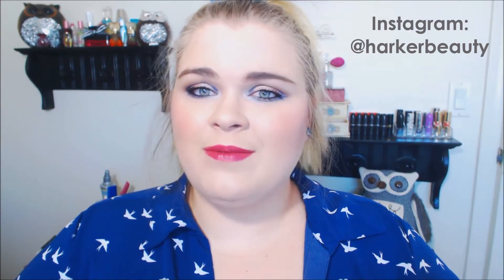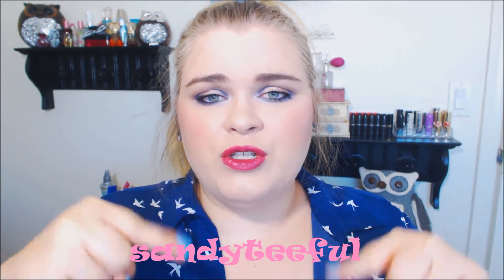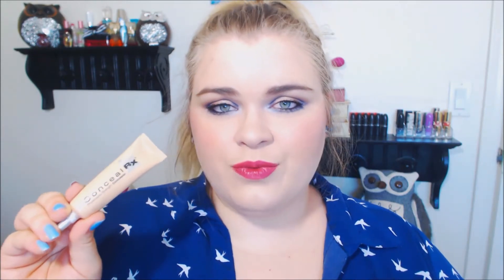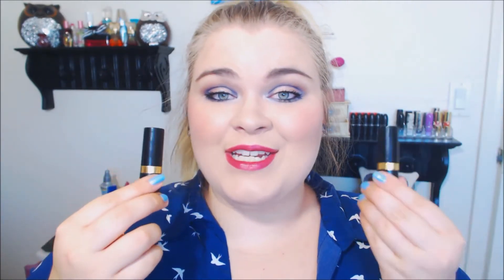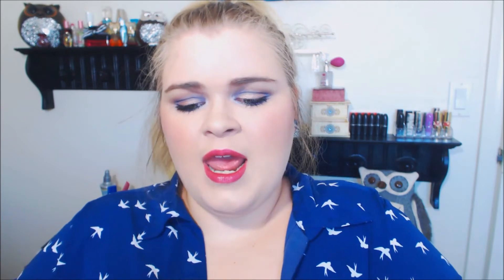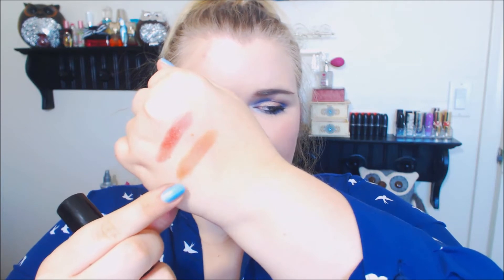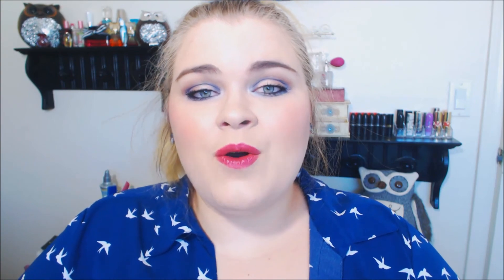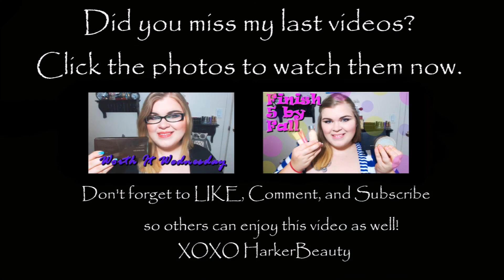I ♡ Drugstore Makeup Tag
I love me some drugstore makeup!! Here is a tag video all about my faves and flops from the drugstore.

"A day without sunshine is like, you know, night." - Steve Martin

I Tag:
Ashley Marie
beatrizlovesbeauty
BeautieSquared
BlushingShadesofBeauty
Cyndi Babulik
Dezzi Stone
Glam Moms
Hannah Nossa
Happy Laura
JackyOhhh
Jess Bonita Vida
Julie May
kissandmakeup
krysiris21
Lari DiAnna
Leecedeanna
makeup momma
MakeupMinionTV
MommyLuvsMakeup
Monica Borowik
notyourtypicaldollface
nz0424
OneBeautyAddict
patchouliii
Samantha Gigstead
Sarah Jones
Savannah Rose
sheekNdivine
surelyobsessed
TheBeautyBenefit01
TheLaLa0825
xoAlibee
xoxoCindy90

Questions:
1. What is your favorite drugstore makeup brand?
2. What are your favorite face, cheek and lip products?
3. Least favorite product?
4. What is the best makeup bargain?
5. What is your favorite underdog product? (Something you love that often gets overlooked?)
6. Show your best drugstore dupe(s)!?
7. Drugstore product that isn't worth the hype?

What's on my face:
Foundation: L'Oreal True Match w2
Blush: Milani luminoso
Bronzer: Too Face endless summer
Eyes: L'Oreal Infallible in amber rush, Bobbi Brown eyeshade in bluebell , ELF baked eyeshadow in bark
Lips: Mac lipstick craving

Let's Chat!

I appreciate each and every single one of you, and I'm here for you! My channel is a positive uplifiting place to come chit chat about makeup and beauty, get to know one another, and become good friends. I am a working freelance makeup artist, and I truly believe it is the best job in the whole entire world. I'm here to share with you my thoughts, tips, tricks, and how to's on all things beauty. My opinions are strictly my own, and you'll never find me sugar coating a brand/product unless they truly deserve it. Let me know if you have any questions, requests, and suggestions in the comments below, and I will try my very best to answer them. Love you all!
XOXO HarkerBeauty

I save a lot of money on beauty products from shopping online and ordering subscription beauty boxes. Below I have a list and links from the websites I use that legitimately offer either cash back for your purchases or discounted high end and drugstore makeup. I also will have list and links to the best beauty subscription boxes in my opinion. Check them out and save yourself a lot of money too.